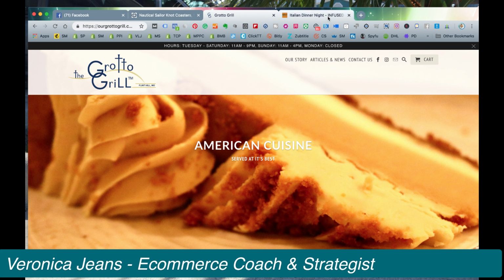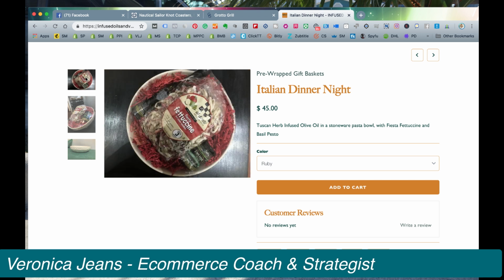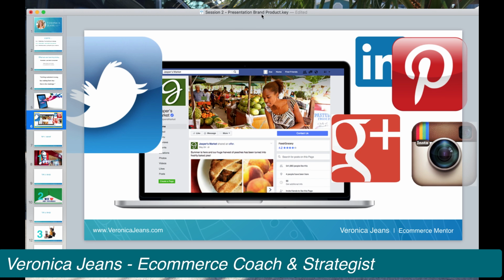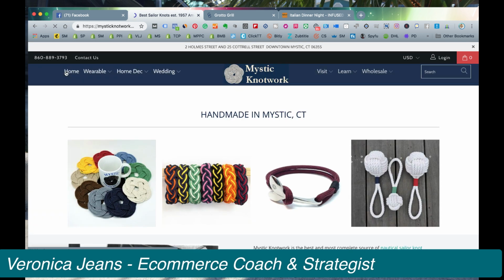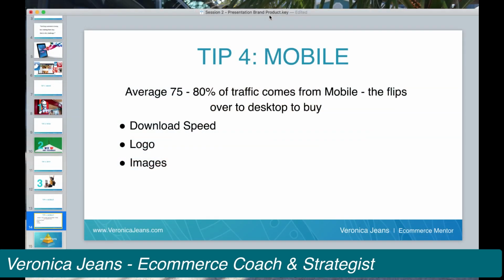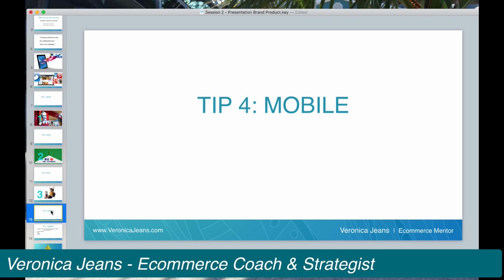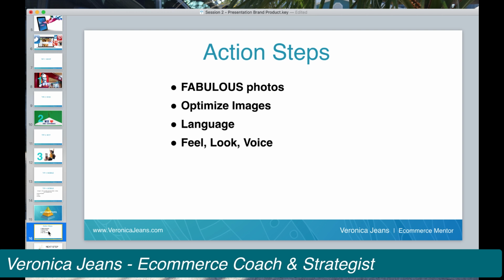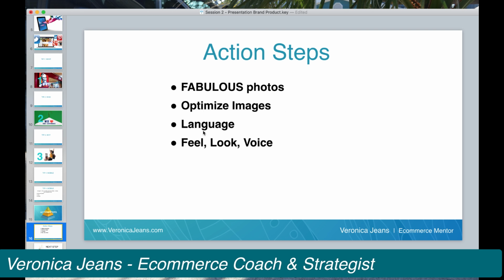Free Live Training - Intensive Ecommerce Revenue Acceleration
3 P’s for Ecommerce - yesterday we talked about POSITIONING and today…
💥Day 2. PRESENTATION
How to feature your BRAND and products so your customers WANT to buy from you immediately.
💥Day 3. PROFIT MAXIMIZER
Creating a journey for your customers to increase your profits.
I will give you actionable steps to do every day!